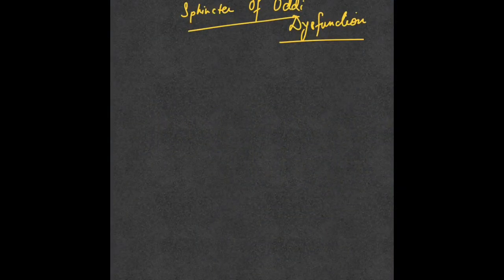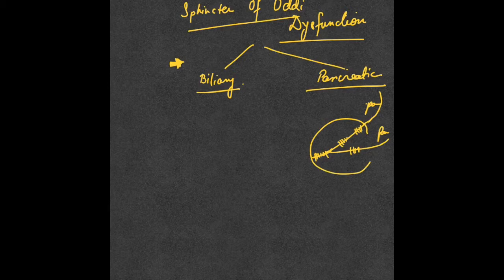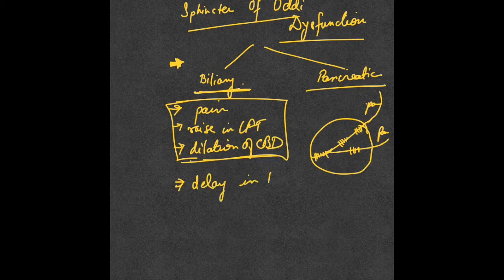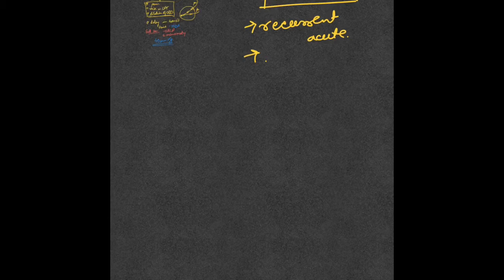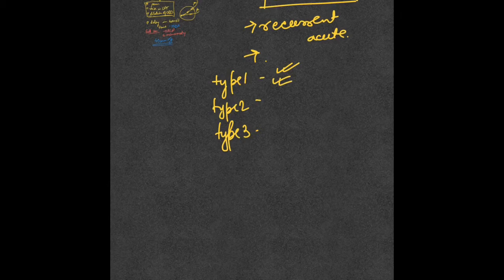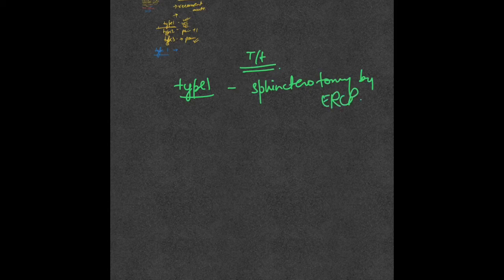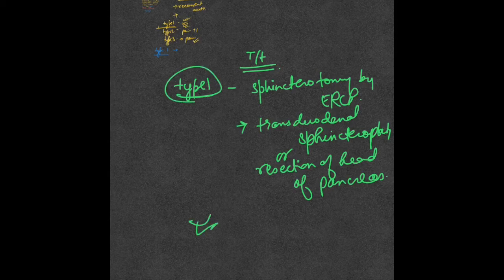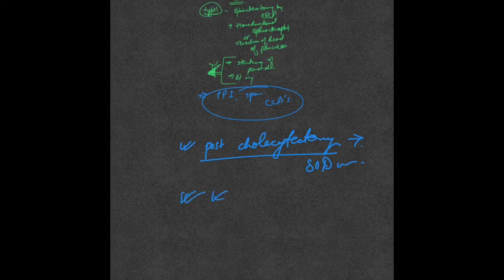What You Need To Know About SOD/ Sphincter Of Oddi Dysfunction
my other videos you might be interested in